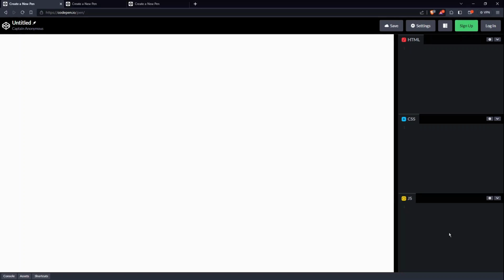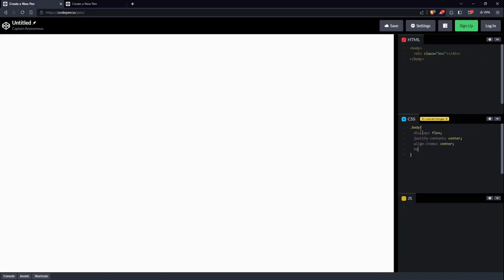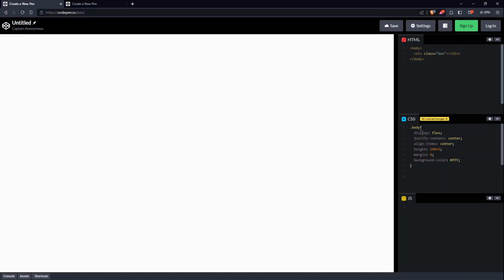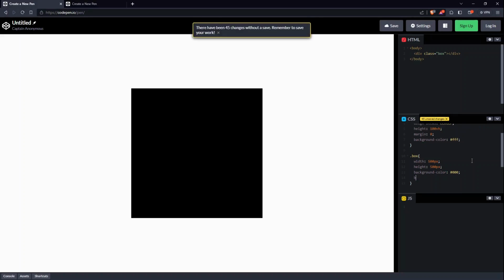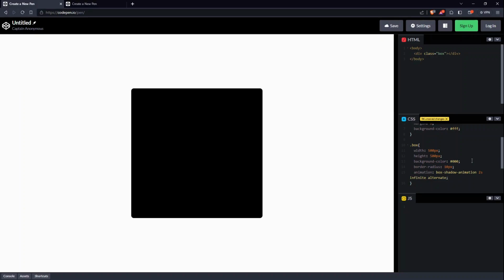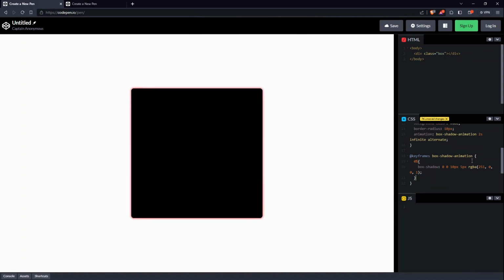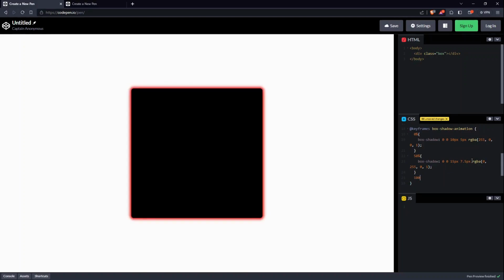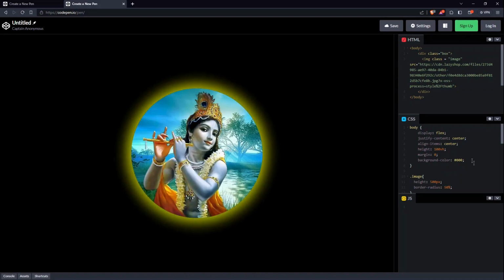Web Elements Series | Episode 3: Creating an Animated Box Shadow Using HTML and CSS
🌟 Welcome to Episode 3 of the Web Elements Series! 🌟

In this exciting installment, we dive into the captivating world of web design as we explore the art of creating an Animated Box Shadow effect. Join us on a journey where we'll transform a static web element into a dynamic, eye-catching masterpiece that will leave your website visitors in awe.

🎨 In this tutorial, we'll cover:
🔹 Understanding the basics of box shadows
🔹 Crafting a mesmerizing glow effect
🔹 Adding motion and life to your web elements
🔹 Real-world applications and inspiration

But that's not all! We've got something truly special to enhance your learning experience. Throughout the tutorial, we'll draw inspiration from the divine and showcase an image of Lord Krishna with a mesmerizing glow effect in the background. 🕉️✨

Whether you're a seasoned web designer or just starting your journey, this episode promises to add a touch of magic to your skill set. Join us, and let's embark on this creative adventure together!

Share your thoughts and questions in the comments section below. We can't wait to see the incredible designs you'll create with this newfound knowledge.